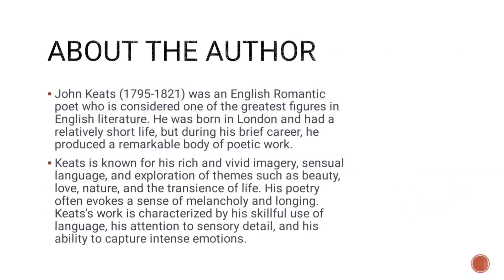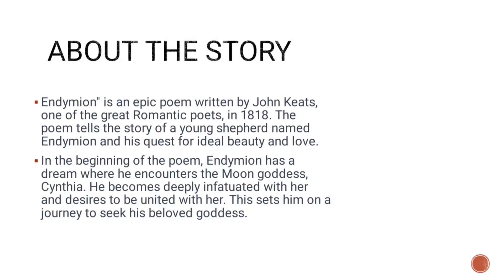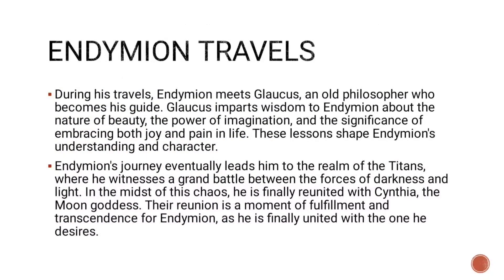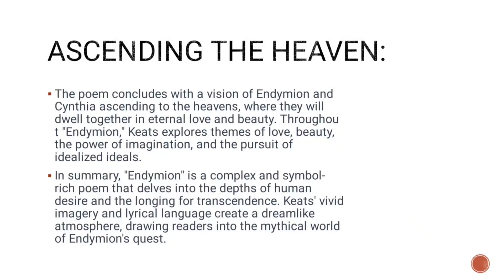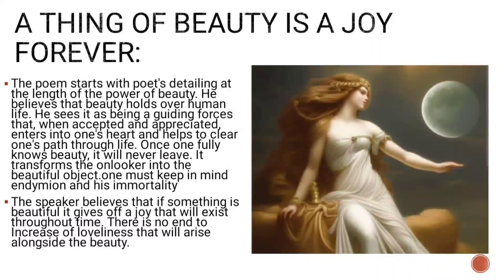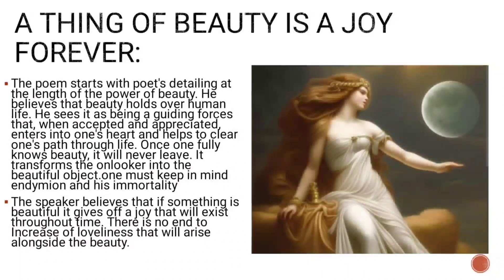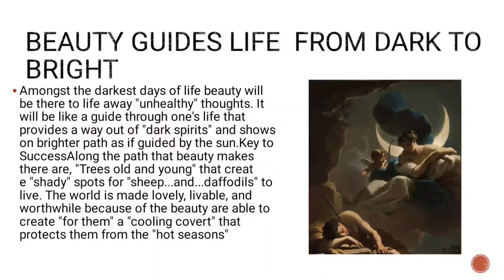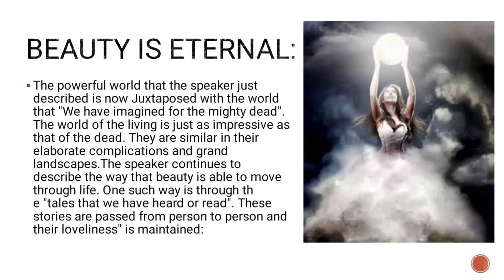Endymion by John keats summary/Bengaluru City University